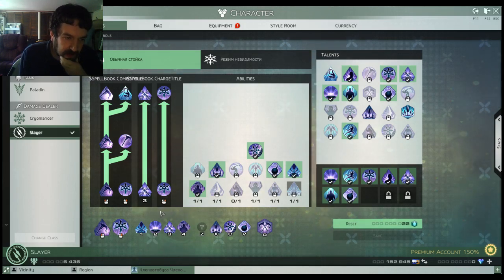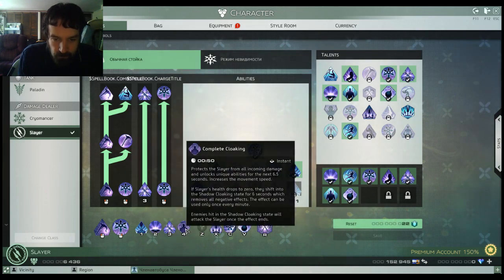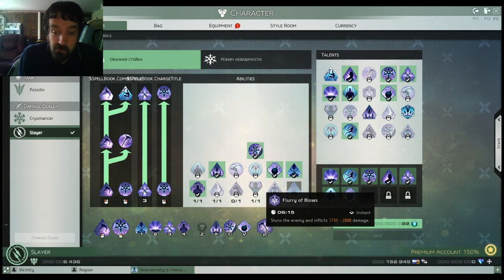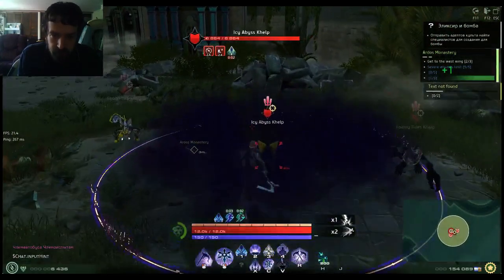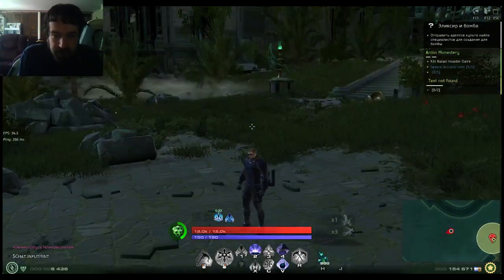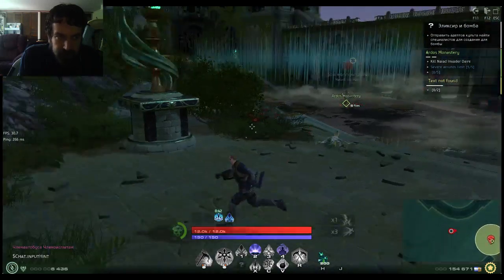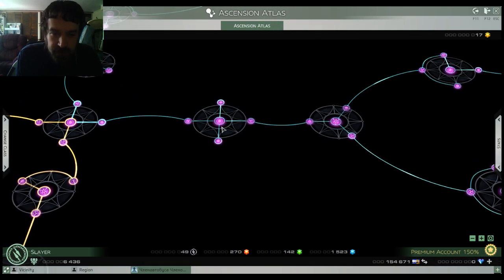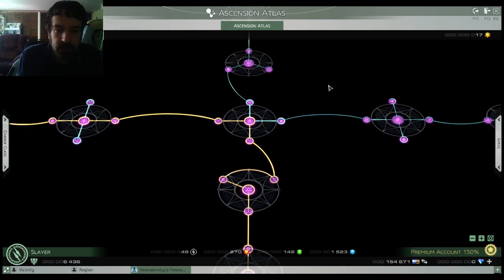Skyforge: Slayer Build and Talent Demonstration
These guys have a money back guarantee and I will use partner earnings to improve the channel.

Skyforge is an in-development new action MMO with branching character development. In Skyforge you are an immortal warrior fighting for your planet against invaders and developing into a leader with god-like powers.

I take a look at the beta test and run through the gameplay and strategies of the Slayer class. Use talents and skills to best down your enemies and train yourself for battle.